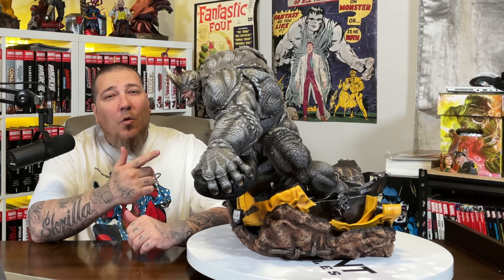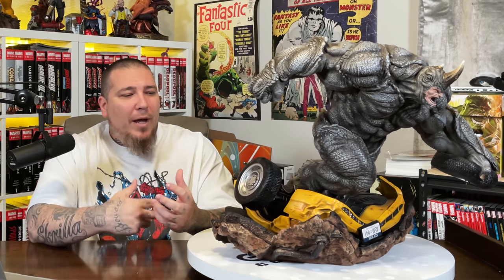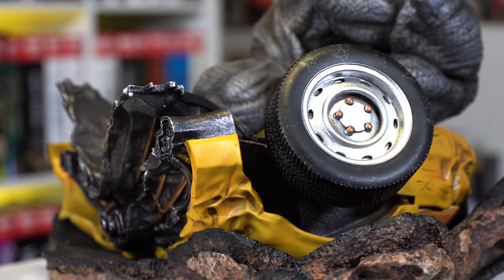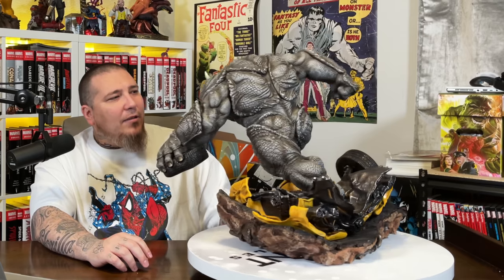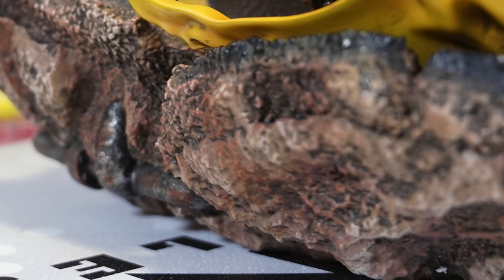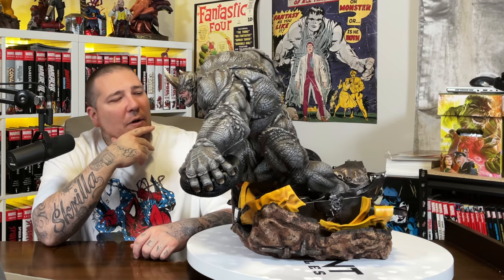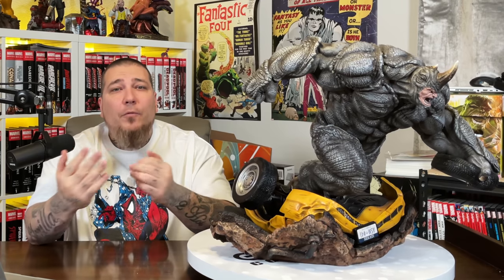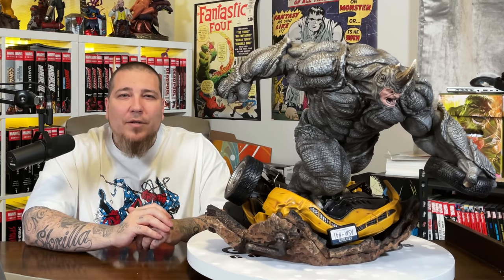RHINO Spider-Man Villain Prototype Statue Review | XM Studios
Welcome to Gem Mint Collectibles. Today we'll be reviewing the prototype of the Rhino by XM Studios. Rhino is part of XM's 1/4 scale Spider-Man villain line.

Back our Gem Mint Dynamite Box which comes with the exclusive Jae Lee Bettie Page variant!

Pre-Order Direct from XM or our Official Retailers below:

Thailand: Toys King
Malaysia: Big Bang Toyz
Philippines: Great Toys Online
Indonesia: Toyzcorner | GZToystore | Live4Toys
Vietnam: Isokoma | Toysphere
China/HK: G-Link
Europe: GHeroes

XM Studios is excited to present our next 1:4 MARVEL Premium Collectibles series statue, Rhino!

Background
Description “Aleksei Sytsevich was just another thug in the Russian Mafia, grasping at dreams of easy money, and headed for a short brutal life. Seduced by promises of wealth and power, Aleksei underwent a life-threatening series of chemical and radiation treatments to transform him after several months into the superhumanly strong agent for a collective of professional spies - in part, to support his family…”read more here

Features:

Rhino charges forward with unstoppable power, a crushed NYC yellow cab at his feet
Incredibly detailed texture that resembles rhinoceros’ skin on Rhino
Numberplate on the yellow cab reveals something special. Rhino fans, can you decipher it?
Paint has been updated to a lighter shade of grey due to feedback!
Crafted in cold cast porcelain.
Each handcrafted statue is individually hand-painted with the high-quality finish.

Artists:

Rafa Sandoval (2D)
Tiago Rios (Sculpt)
XM Studios Design and Development Team

Estimated Product details: 52*53*50cm, 20kg
Estimated Box Dimension and Weight: 66*59*57cm, 32kg

Manufactured by:
XM Studios

Note: Prototype shown and pending final approval, final product may differ. Batteries will not be included for products with light up features due to customs.

2301 N Zaragoza Rd Suite 103 Box 2